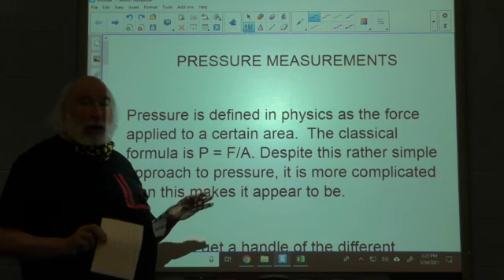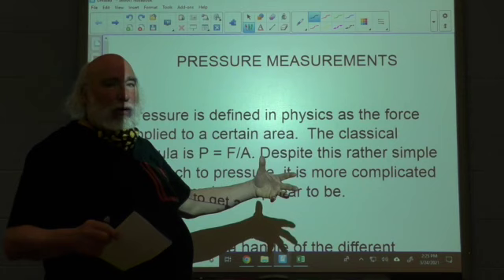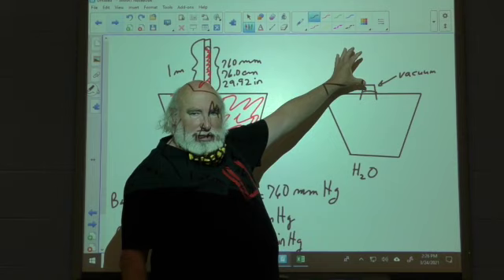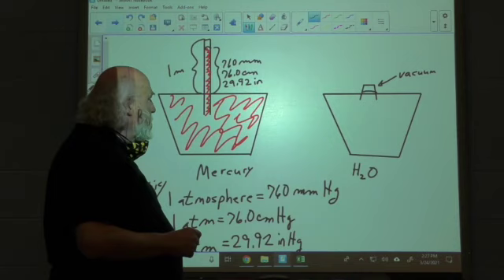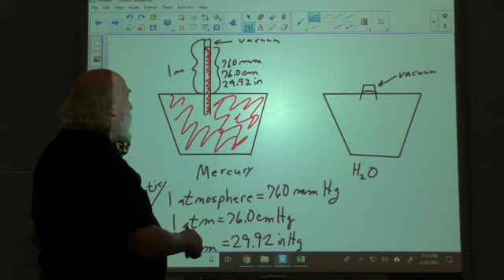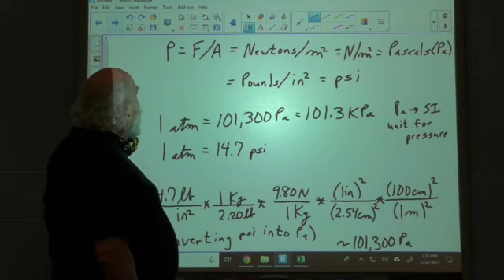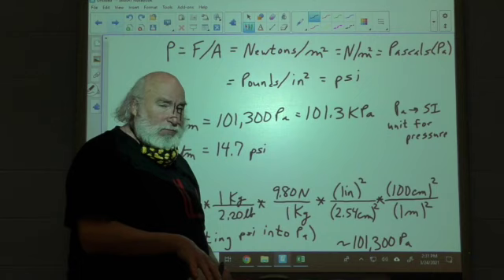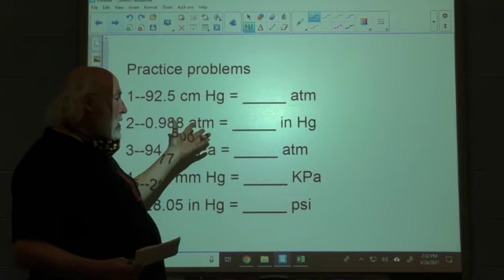Pressure Measurements SD 480p